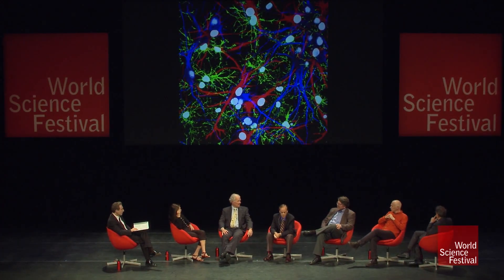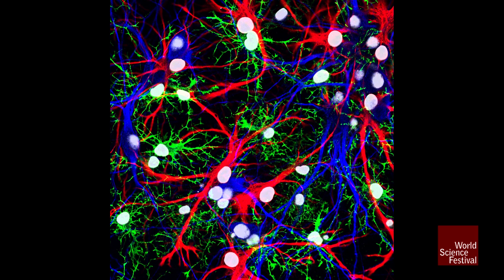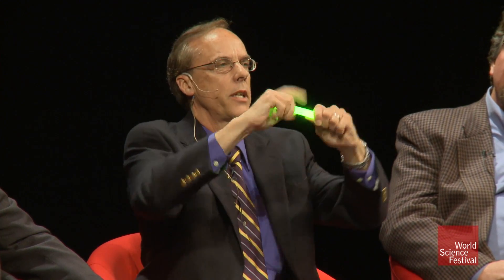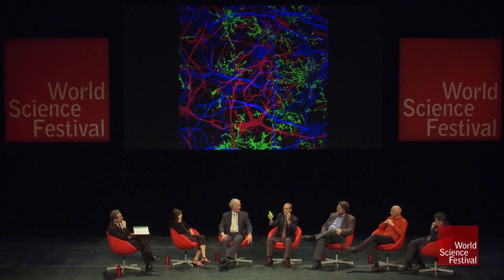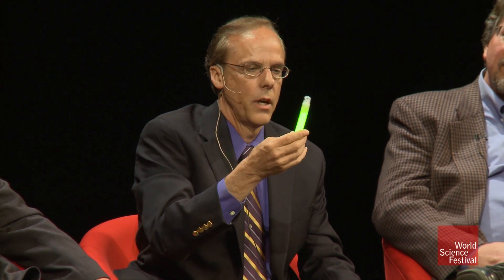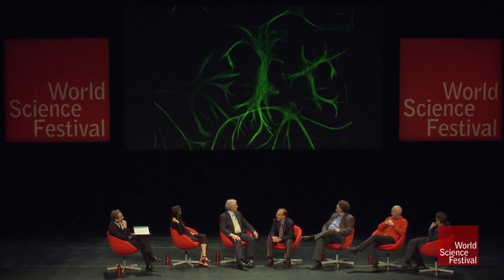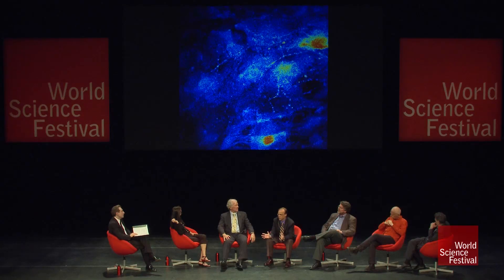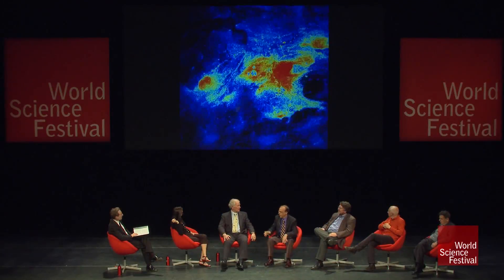'Genius Cells' in the Brain?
After his death in 1955, Albert Einstein's brain was studied by scientists worldwide—all wanting to gain insight into the anatomy of a genius. But it wasn't until the 1980s when Marian Diamond noticed that Einstein had more glial cells than average. Glia, stemming from Greek for "glue", was previously thought to have performed a strictly support role for the neurons. Now it is clear that glia may play a more active, non-electrical role in brain activity. Neurologist Douglas Fields explains how scientists had missed this glial connection, and how they are studying it.